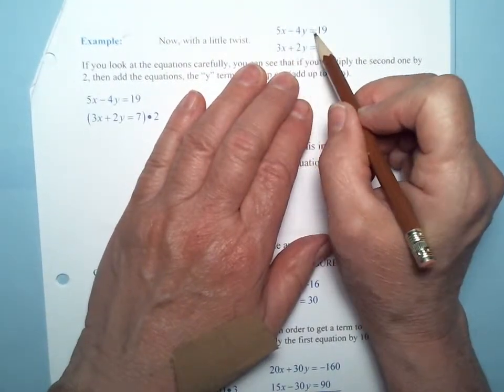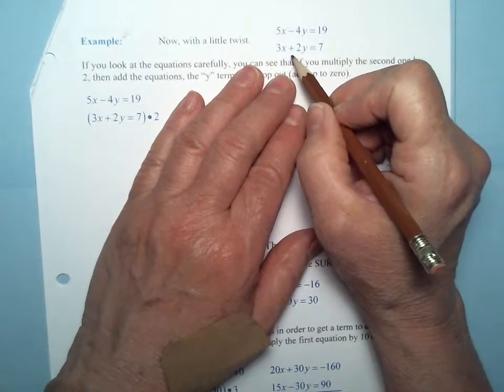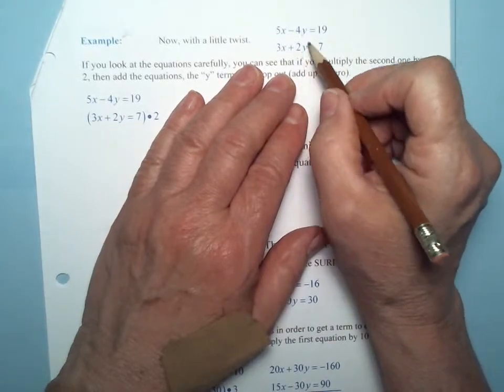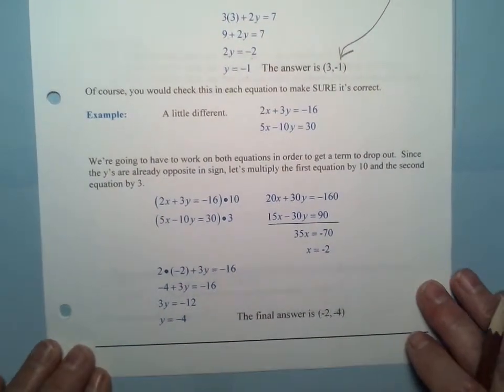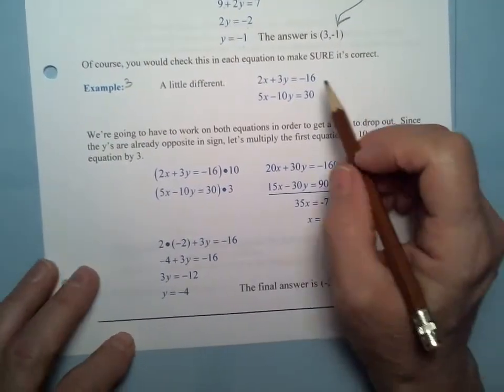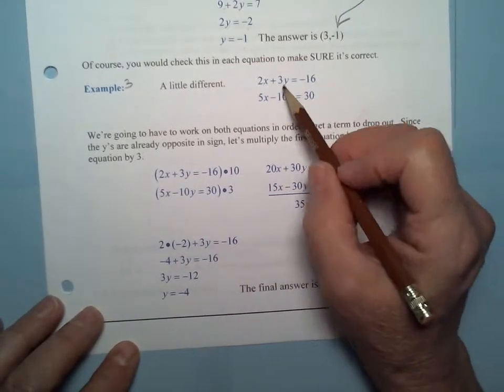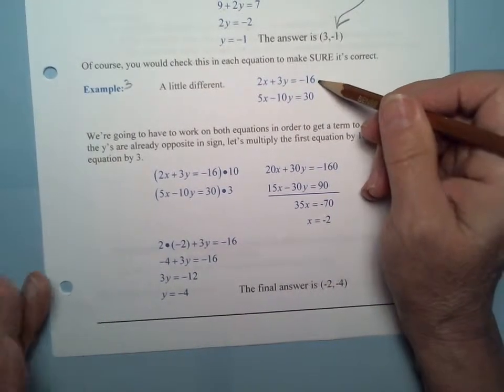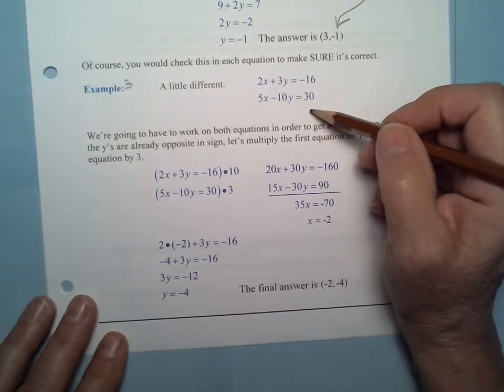Math 60 Section 4 3 Part2